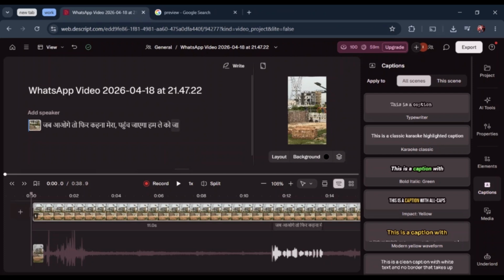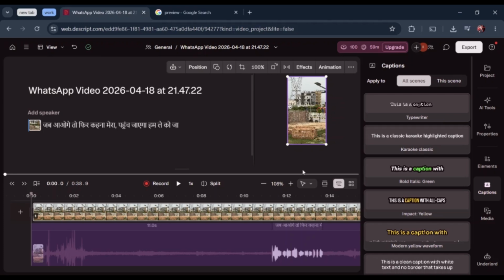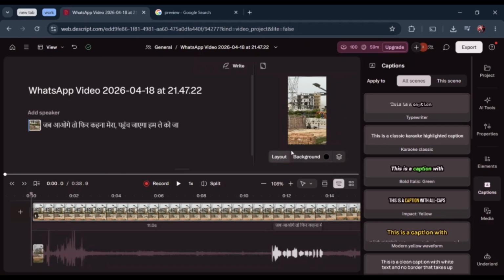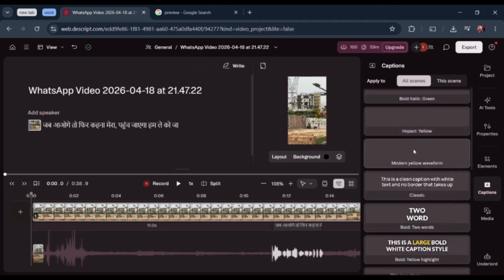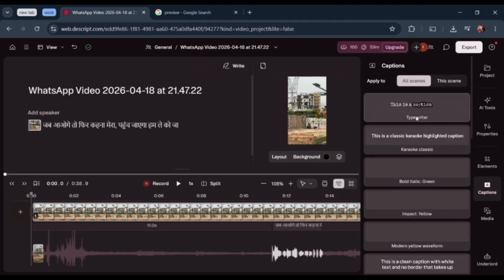Why Descript Export Looks Different from Preview 2026 (Free Plan)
Wondering why your Descript export looks different from the preview? 🤔
In this quick tutorial, I’ll show you the common reasons why videos may appear blurry, cropped, laggy, or different after exporting in Descript — especially on the free plan in 2026.

You’ll learn how to:
✅ Fix export quality differences in Descript
✅ Adjust resolution and aspect ratio settings
✅ Prevent blurry or low-quality video exports
✅ Understand free plan export limitations
✅ Make your final video match the preview screen

By the end of this guide, you’ll know how to export videos properly in Descript without losing quality!